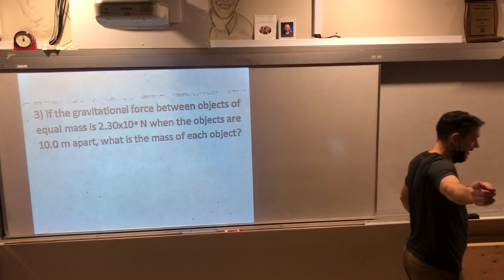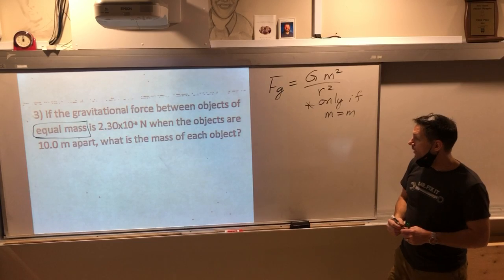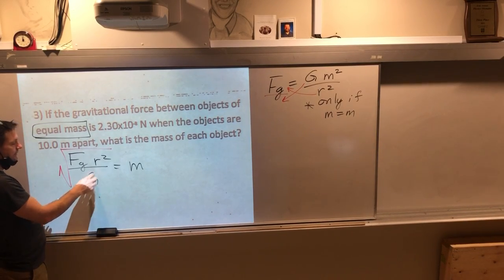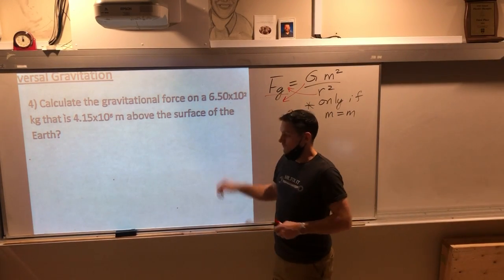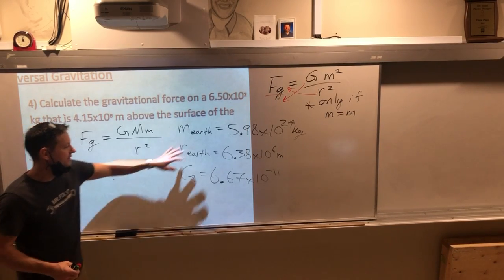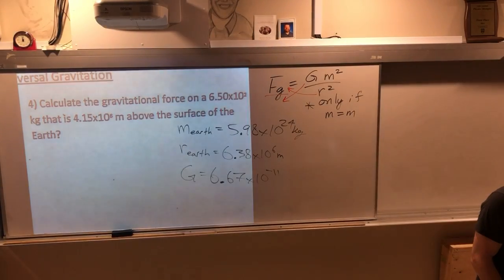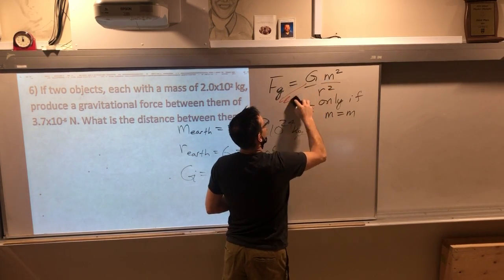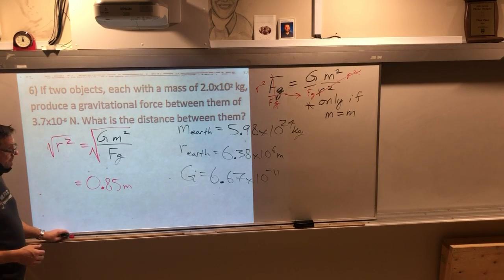Universal Gravitation probs 1